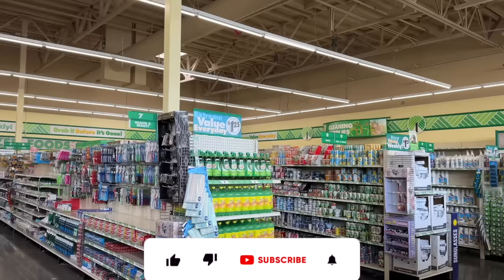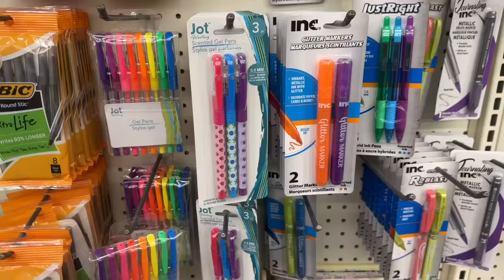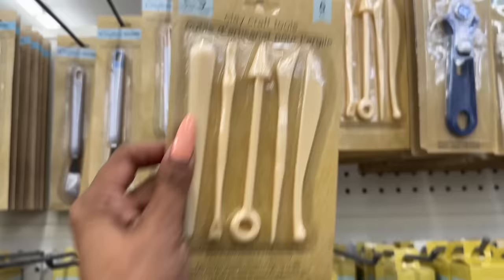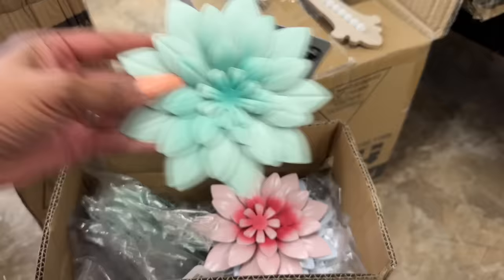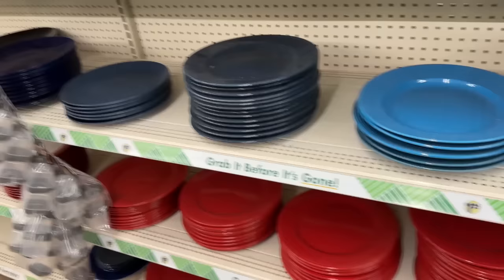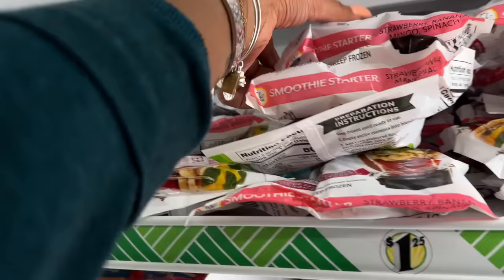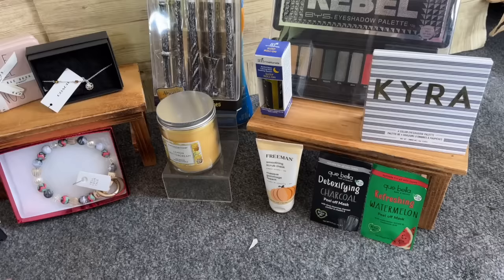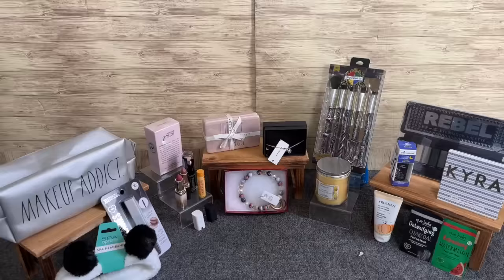Dollar Tree 2024🛍️💚Watch Before You Go Dollar Tree Shopping🛍️💚Dollar Tree Shop W/Me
Dollar Tree 2024. Dollar Tree Find You Need. Watch Before you go Dollar Tree Shopping. Dollar Tree Shop With Me. New $1.25 Items at Dollar Tree. Whats new at Dollar Tree this week.   Run to Dollar Tree. New Arrivals       @dollartree     Don't walk RUN to      @dollartree      for the deals. Lets look at my savings in this new Dollar Tree 2024 Shop with me video. Lets go to Dollar Tree for the best hidden gems and NEW items.  We're talking Bougie on a Budget Scoping out and Comparing prices and sharing what you should  buy  at Dollar Tree in 2024.   If you like to Shopping At Dollar Tree, then you'll love to shop with       @CouponingForACause    this new Shop With Me video. Dollar Tree 2024🛍️💚Watch Before You Go Dollar Tree Shopping🛍️💚Dollar Tree Shop W/Me

dollar tree 2024. watch before you go dollar tree shopping. dollar tree shop with me. dollar tree finds. shop with me dollar tree. couponing for a cause. dollar tree finds to buy now. whats new at dollar tree. thrifty tiffany dollar tree. dollar tree deals you need to buy. dollar tree makeup finds. what to buy at dollar tree. things you should buy at dollar tree. sensational finds dollar tree. leighs home. thrifty tiffany dollar tree. bargain bethany. she so craftdee. dolartree.

✨Address verification policy we ask that you email your address to claim your prize should shipping find the particular address has entered multiple times under multiple emails and names the winner will automatically forfeit their prize and another winner will be chosen at random✨